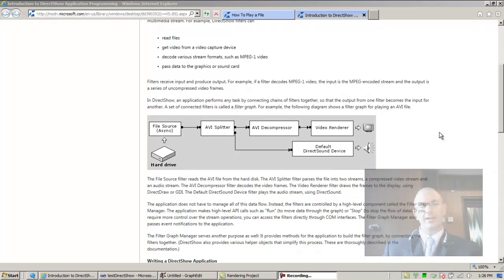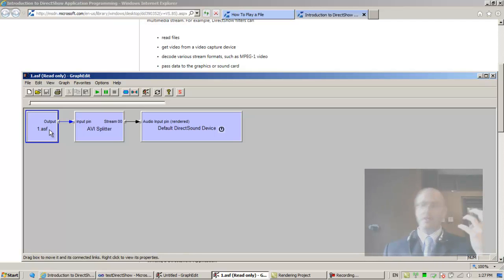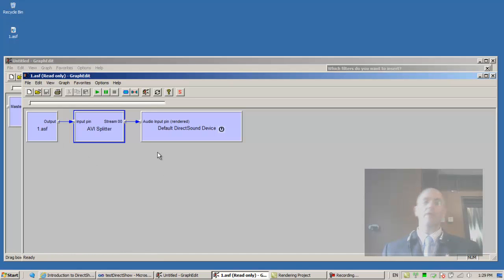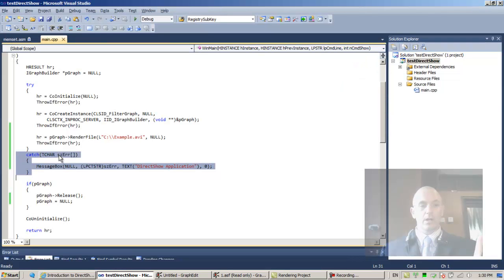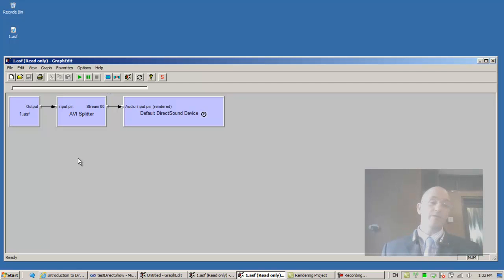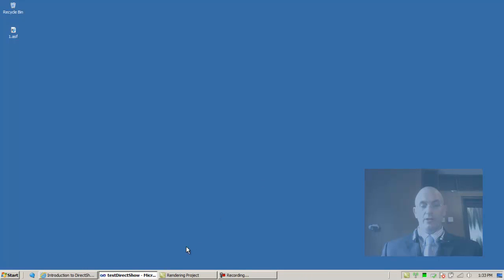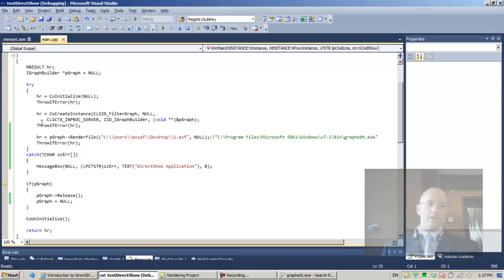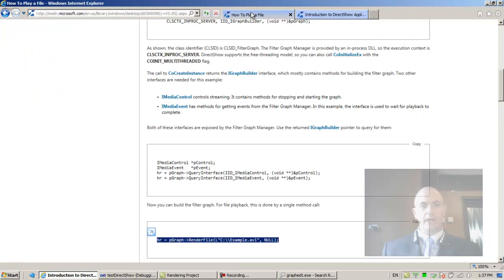DirectShow Programming 08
In this lesson we used the audio file that we recorded in order to invoke RenderFile successfully.  We started discussing the Control interface and its Run method.